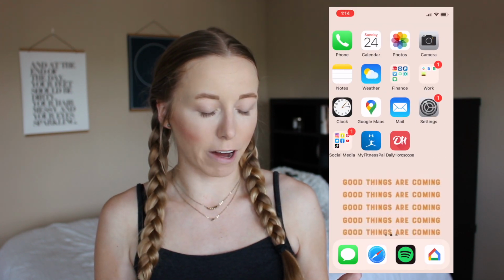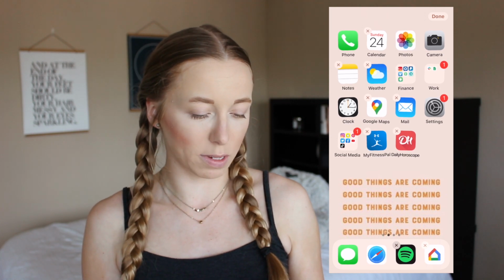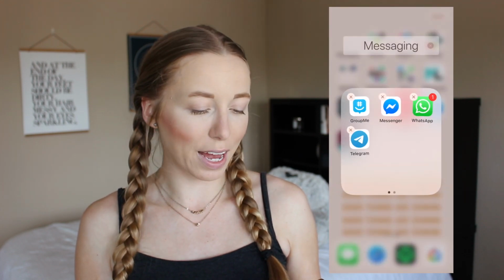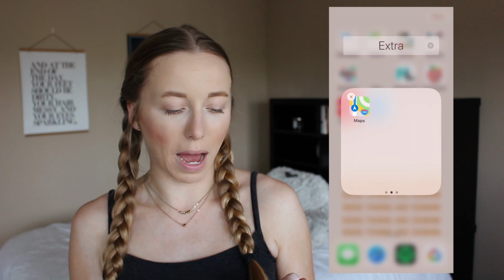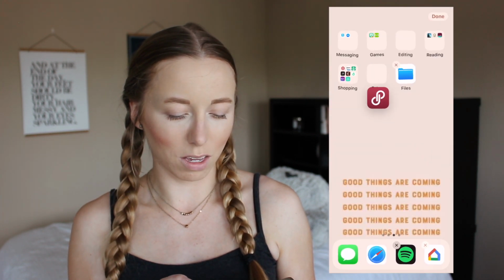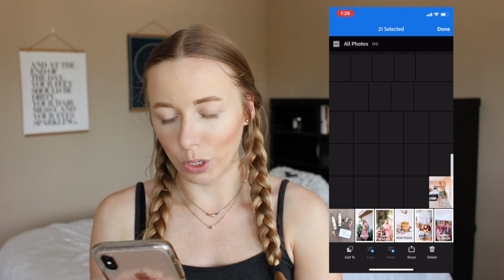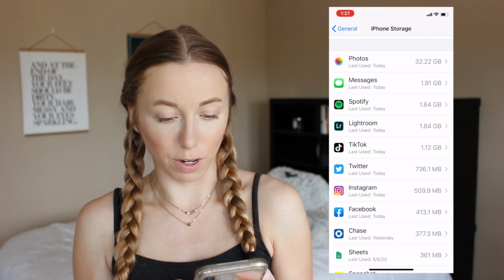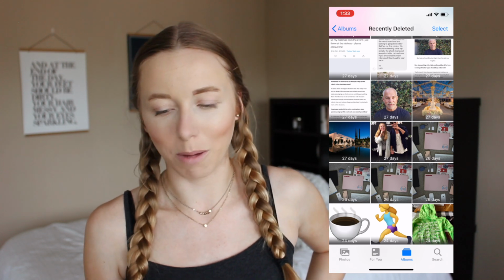decluttering and organizing my iphone | how to declutter and organize your phone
For today's video, I'm decluttering and organizing my iPhone! I really needed to declutter and organize my iPhone so I decided to take you along with me as I did it! If you don't know how to declutter and organize your phone, I hope this video helps!

Earn 1,000 points on Drop: 7125n

ｅｑｕｉｐｍｅｎｔ
Vlog Camera
Editing Software: Final Cut Pro